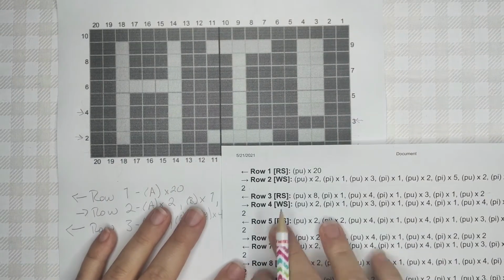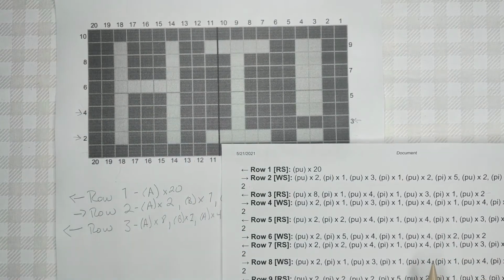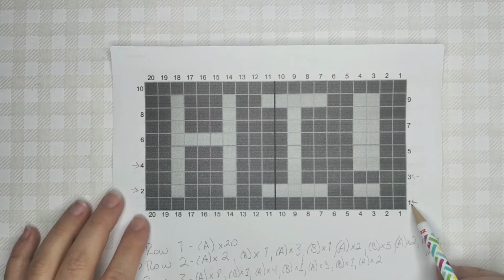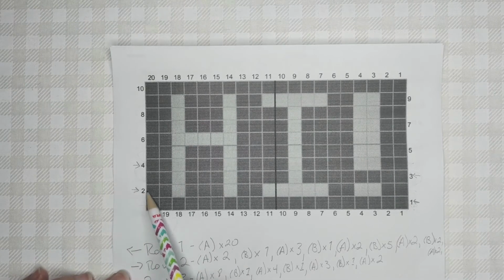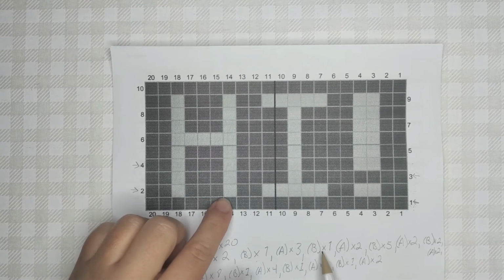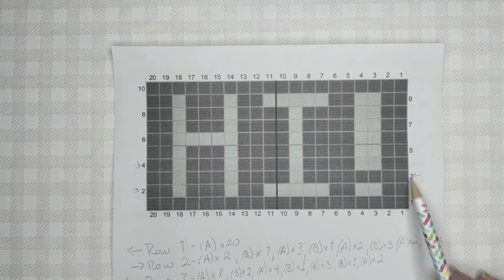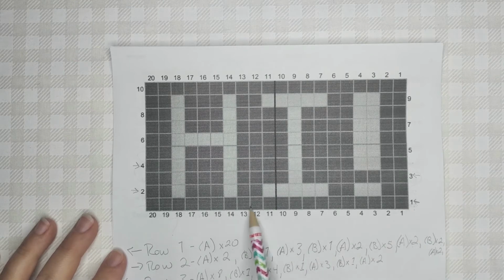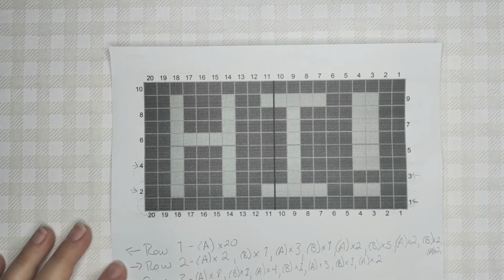How to Read a Crochet Graph Pattern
Love that graphgan or colorwork crochet piece you saw but feeling intimidated by reading the graph pattern?
It is super easy friend! This video will show you how to read an image graph and how to translate it to text.
And I have tips for the left-handed crocheter on how to read and translate patterns written for right-handed crocheters!

Check it out and let me know if you are a left-handed or right-handed crocheter!

And if you find this video helpful I'd love for you to hit that like button and subscribe (don't forget to turn on that little notification bell) so you never miss a stitch of info ;)

-You need to treat yourself to a Furls Odyssey crochet hook!*

Classy Lady Yarnworks - Crass / Subversive Crochet
👋Stephanie Wallick
💬I help fiber lovers ExpressYourselfWithStitches​
♀Nasty woman, mom, yarn addict, nerd
🌻Crochet is Therapy

Don't worry, I wouldn't recommend any products to you that I wouldn't recommend to my own mother, that would be sh*tty and I prefer not to be sh*tty to my friends!  Thank you for supporting my small business!!